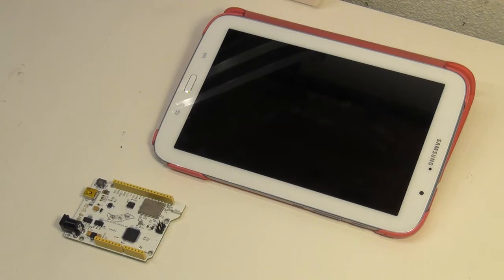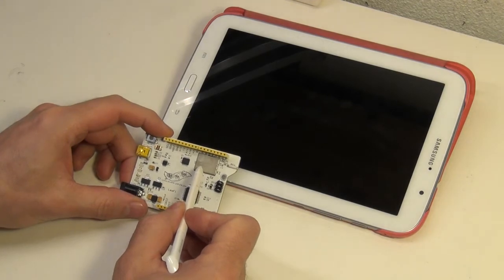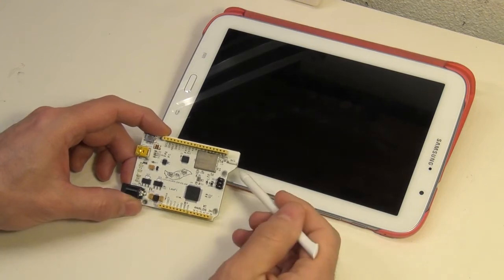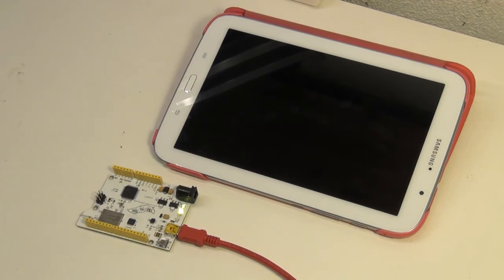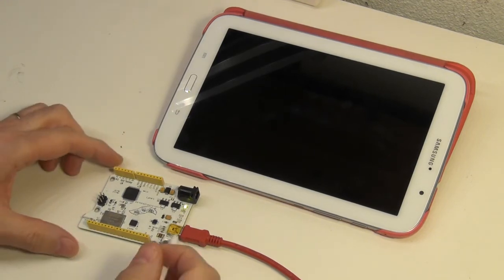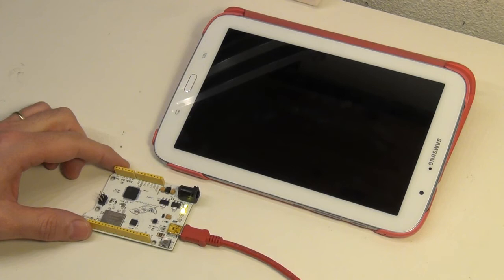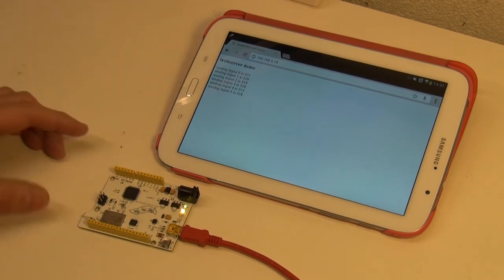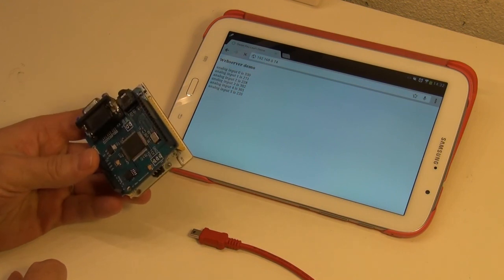Peaduino LeoFi, A CC3000 enabled Leonardo board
This is short demo of my new Arduino Leonardo compatible board with integrated WiFi